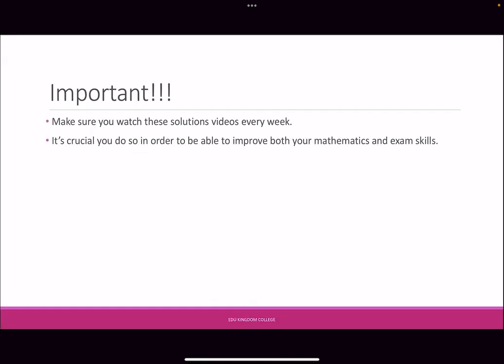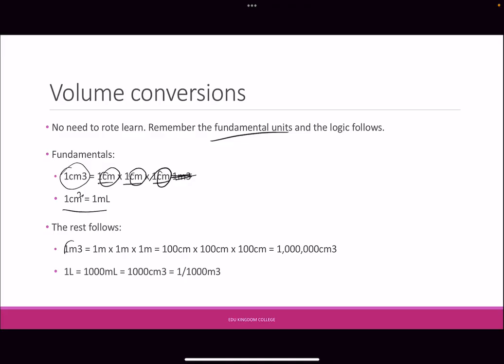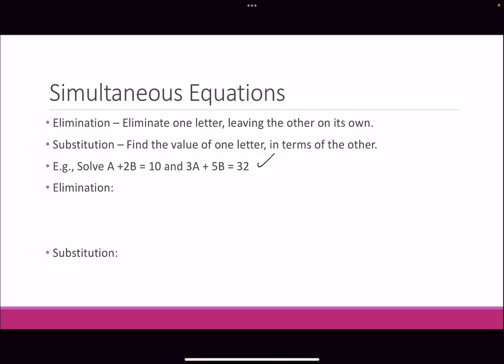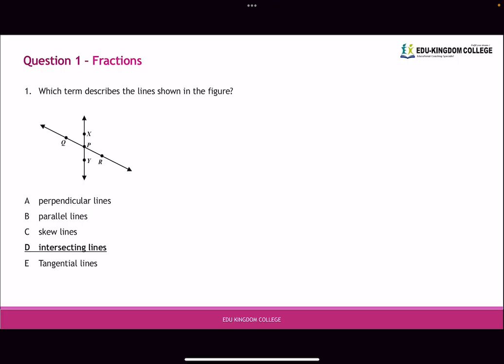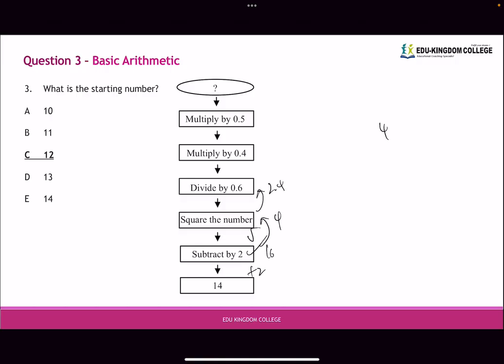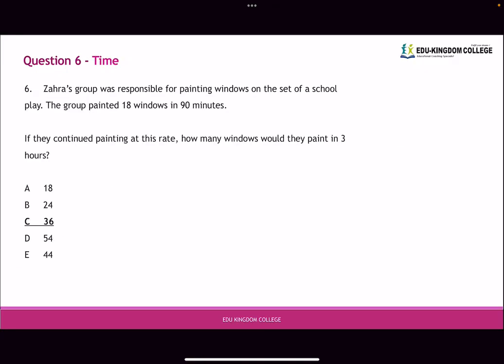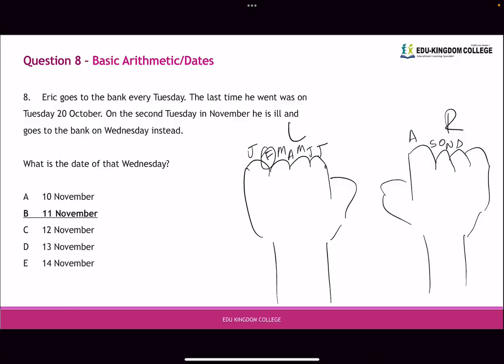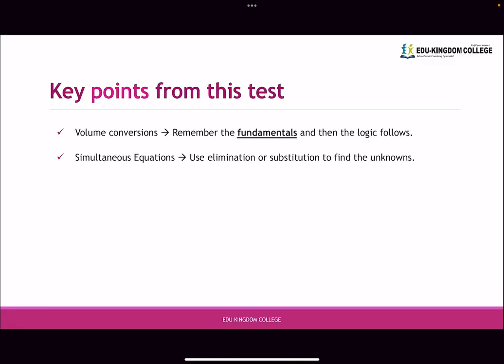Edu Kingdom College Selective Mathematical Reasoning 2 Video